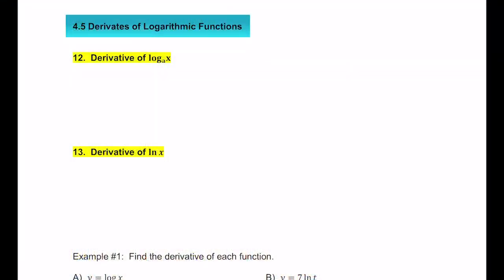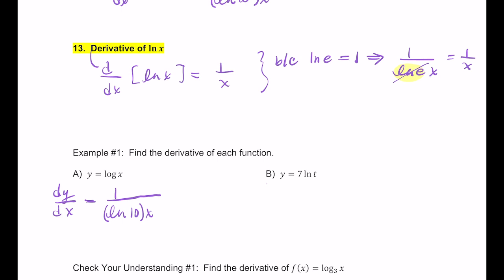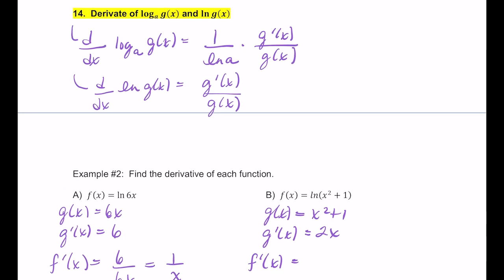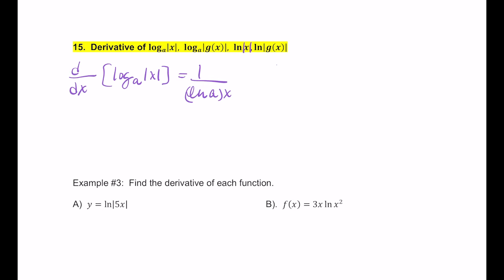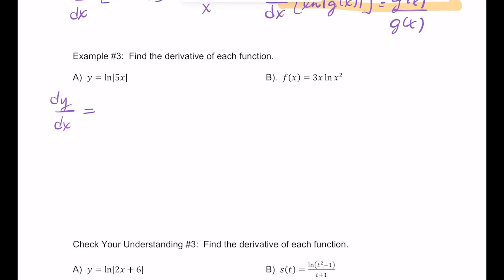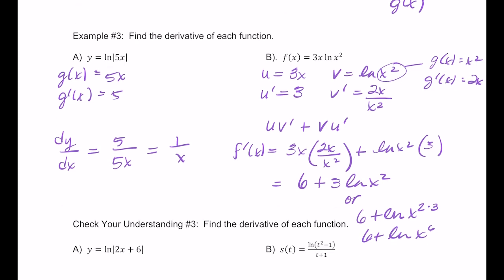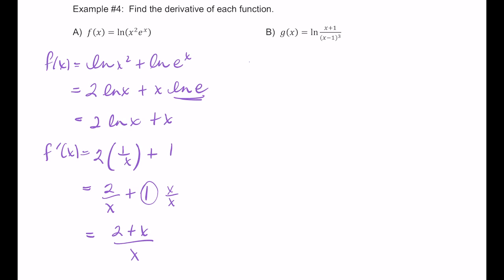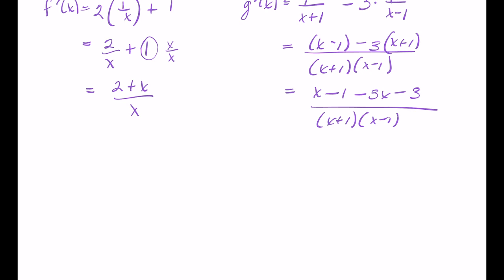Derivates of Logarithmic Functions